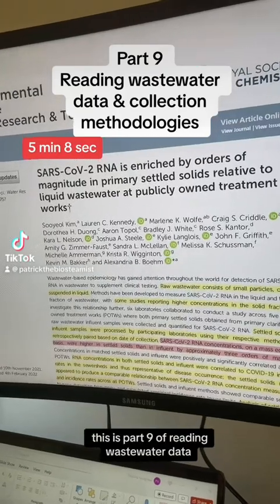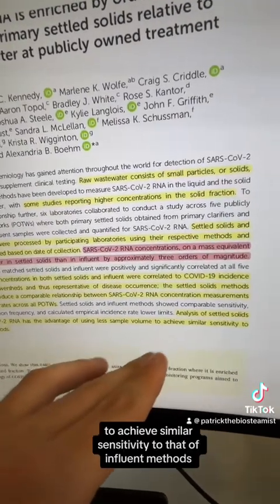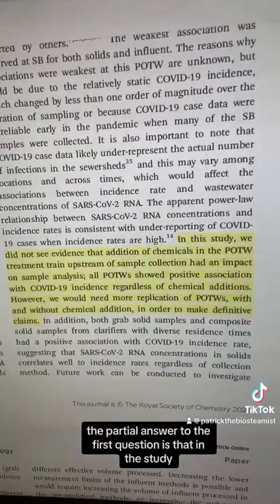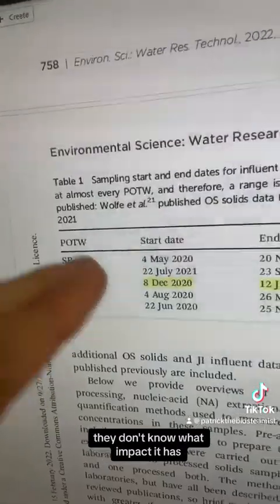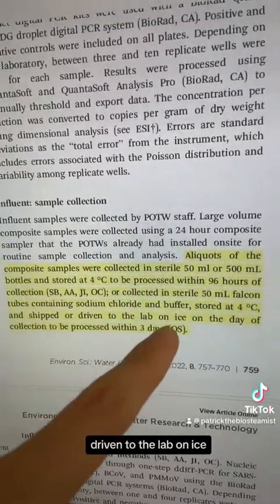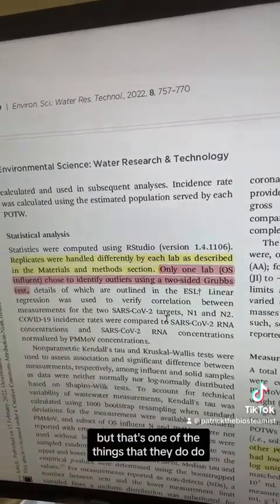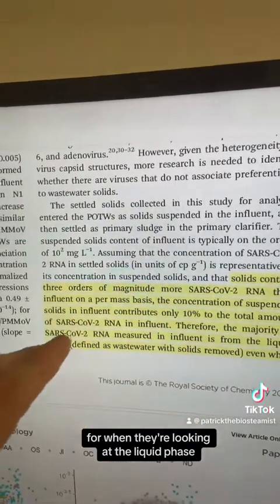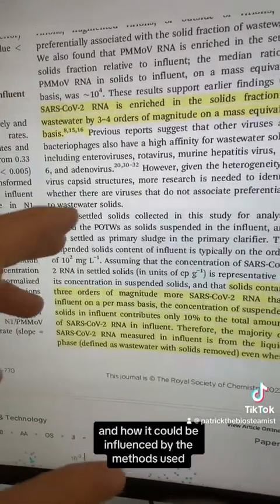Solid waste is richer in covid than supernatant (liquid) waste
Paper Title: "SARS-CoV-2 RNA is enriched by orders of magnitude in primary settled solids relative to liquid wastewater at publicly owned treatment works"